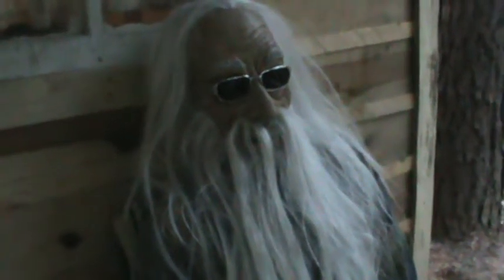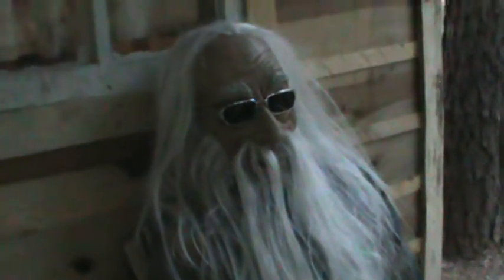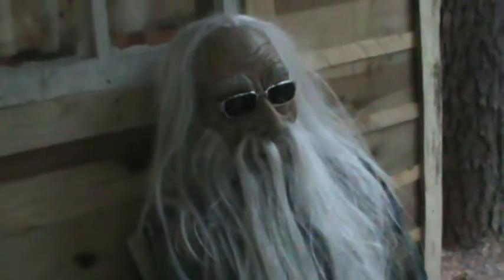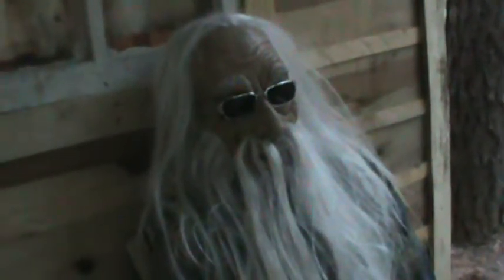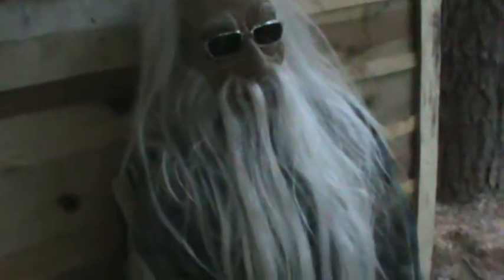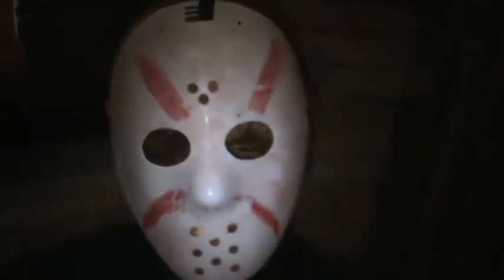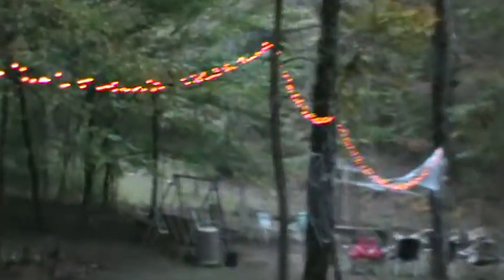Halloween Buddies (for those that like Halloween)